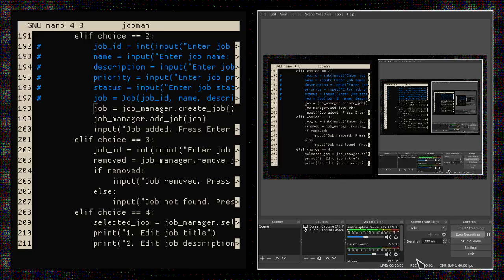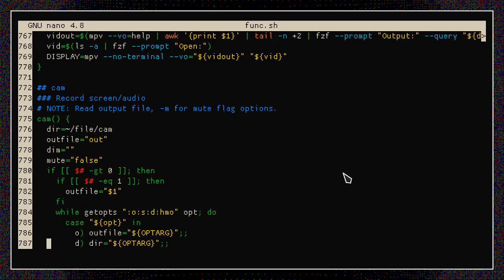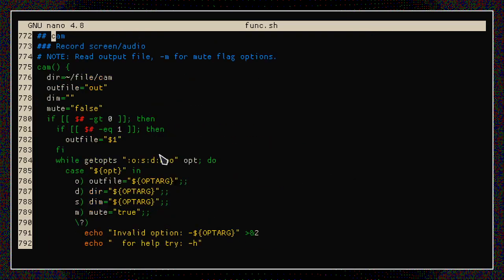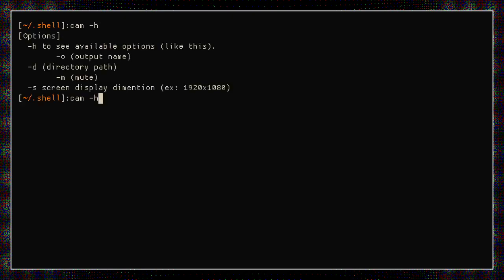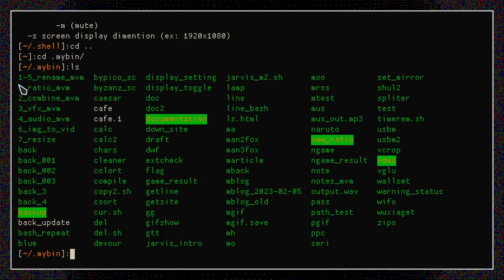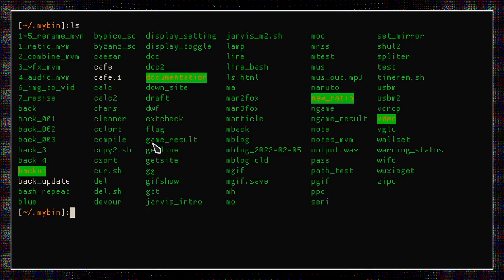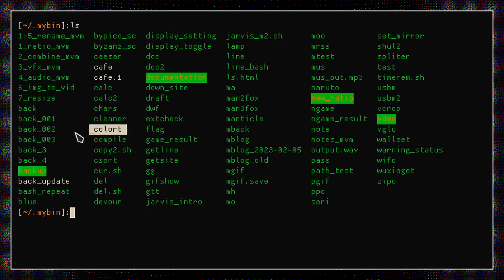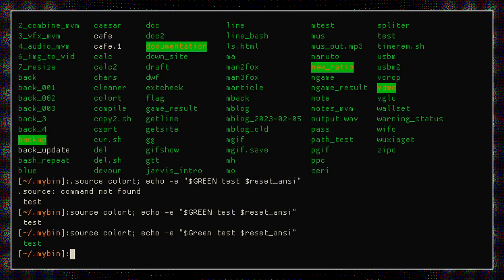How I got better at bash scripting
Let's look at the old way I used to make scripts.